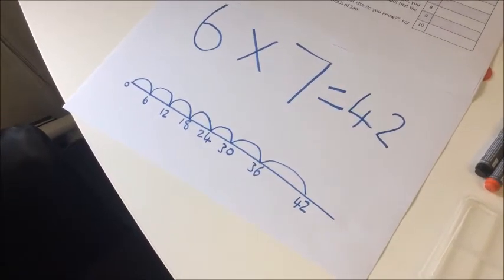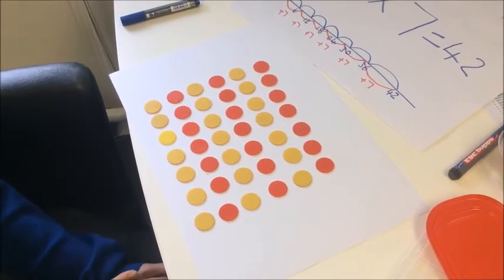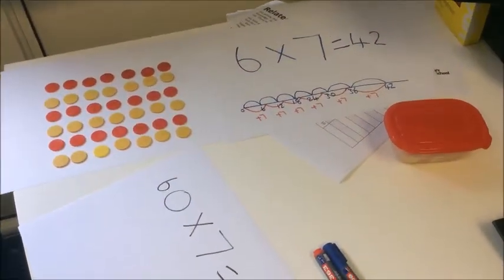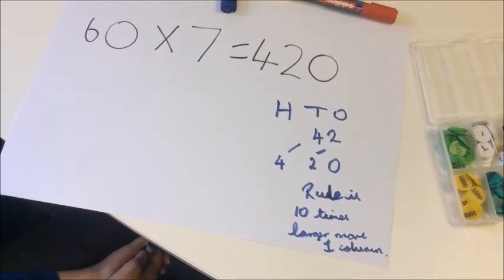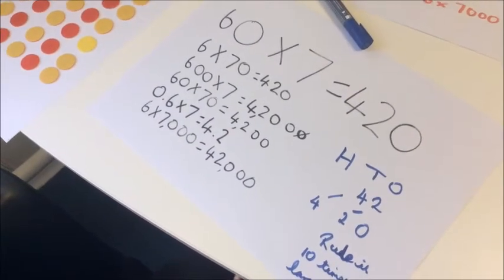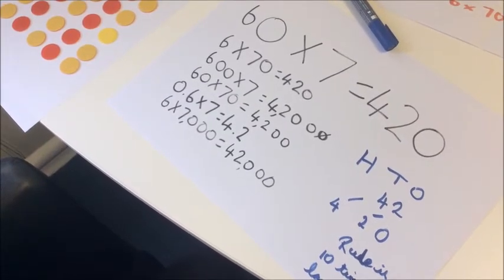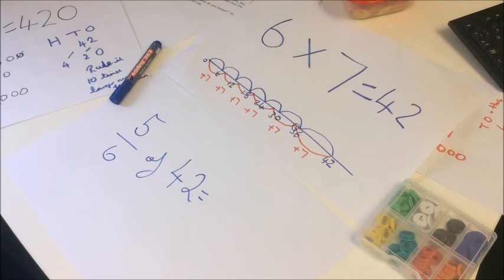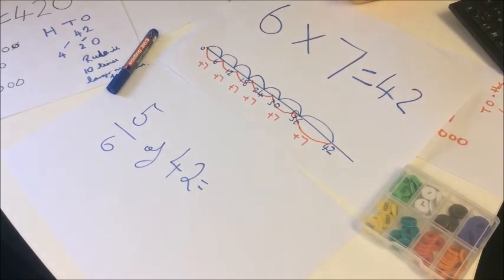Using Known Number Facts to Find Related Facts